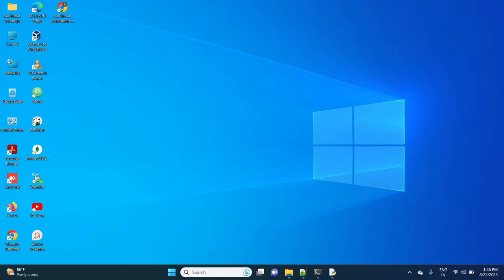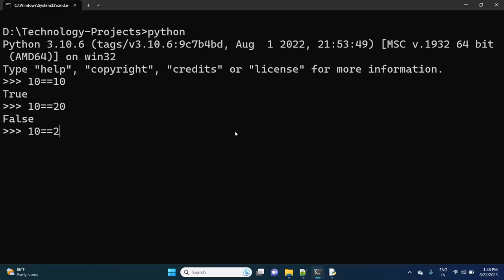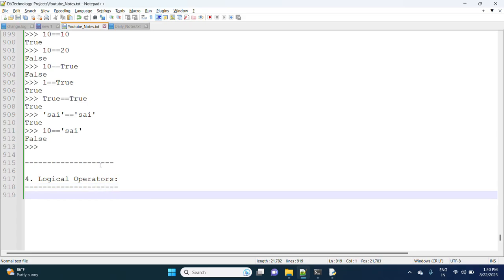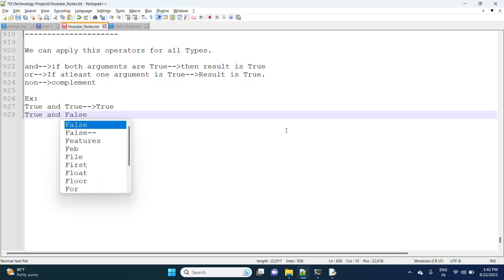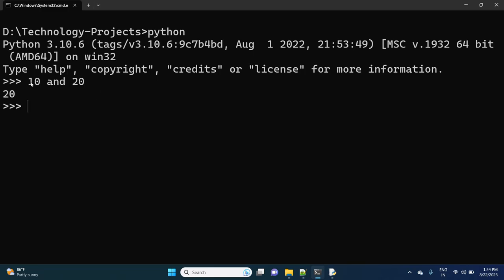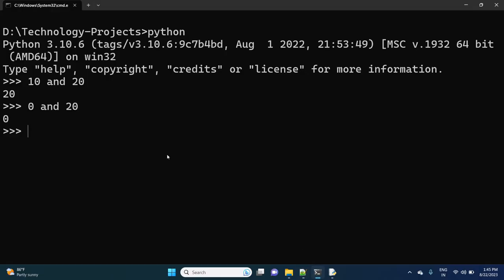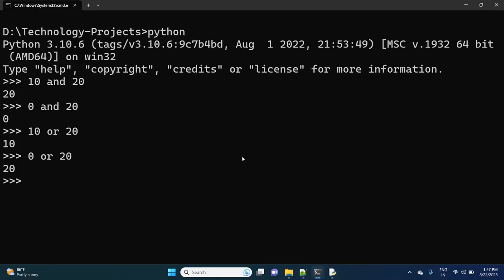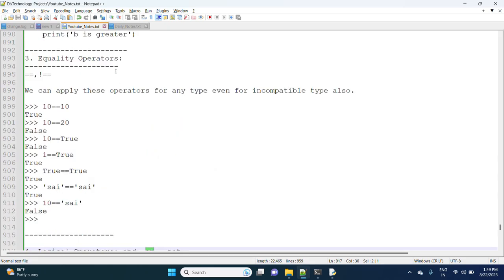13.Understanding Python Operators-3 | Complete Guide for Beginners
Welcome to our Python programming tutorial! In this video, we'll break down the concept of operators in Python, covering everything from arithmetic and comparison to logical and bitwise operators. Perfect for beginners, this easy-to-follow guide will help you understand how operators work and how to use them effectively in your Python programs. 🚀